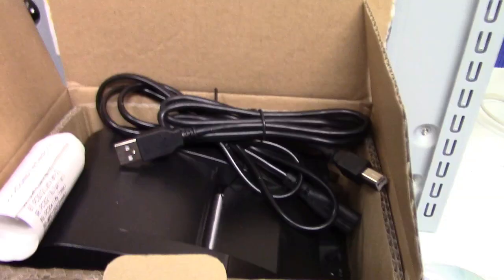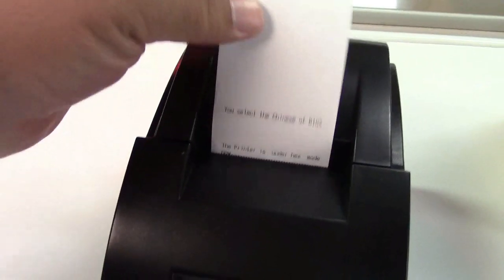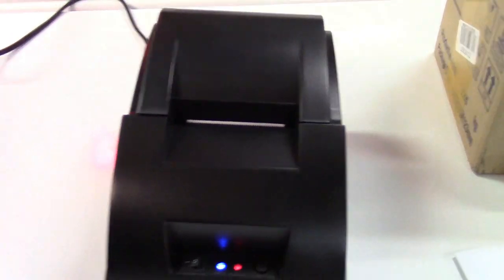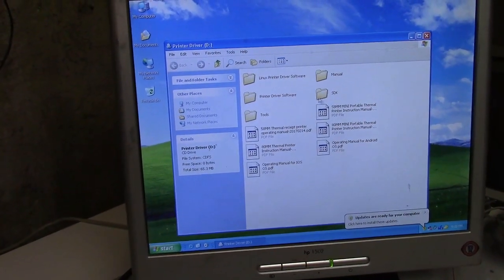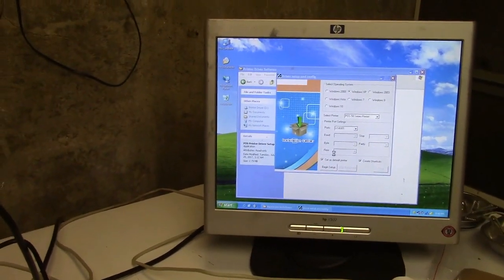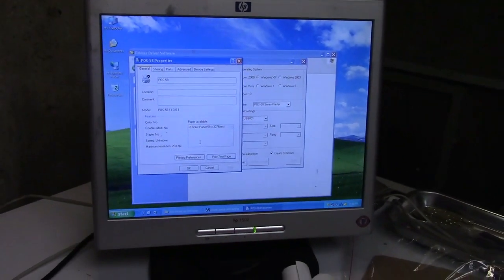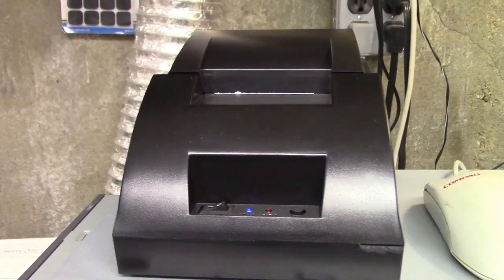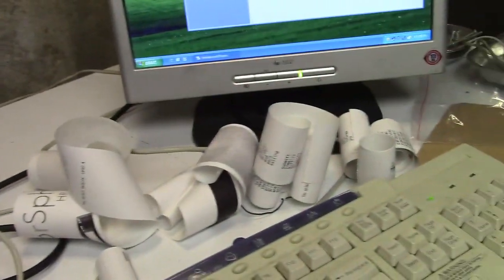Chinese No-Name 58mm Thermal Receipt Printer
Wanted a new toy and came across this thermal receipt printer.  I didn't own one and figured I should have one to add to my printer collection.  Found this one on ebay, brand new, without any sort of brand name or marking.

This one connects via USB, although allegedly, Ethernet, serial, parallel, and Bluetooth versions are available.  It has a RJ11-looking connector for a "cash drawer", though there's virtually no documentation (that's at least in English) that comes with it, explaining how to program it or cause it to happen.  The dodgy software that comes with it allegedly has a button you can click on that will initiate that command, but being that I don't have a cash drawer, it's a moot point.

The bottom line is that although it takes very small rolls of paper, it does everything your typical thermal printer will do.  It's not blazingly fast (I've seen some that are), but it's also not terribly slow either (I've also seen those).  It just goes along at its own pace, not fast enough to leave you asking "what happened", and not slow enough that you want to say "come on already".

What am I going to use it for?  That's not the point.  The point was I wanted a new toy and this was it.  Even came pre-damaged from China.  If the documentation was decent, I could figure out stuff to do with it, but I don't have the inclination to tinker.  I did that back in the day with a Citizen-branded dot matrix receipt printer that also had absolutely no documentation.  I should really fix that up and tell the story one day.

If you need the drivers for the printer, either because you already lost the CD that came with it, or don't have a CD-ROM drive, you can buy a drive external for cheap.  If you're cheaper than that, contact the seller that sold you the printer--the burden is placed on them, not me, so DO NOT ASK.